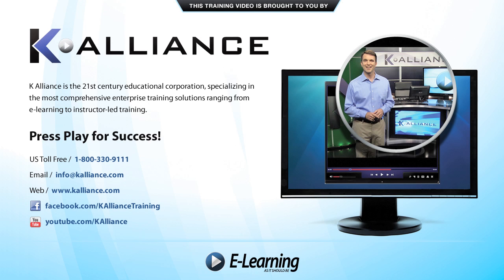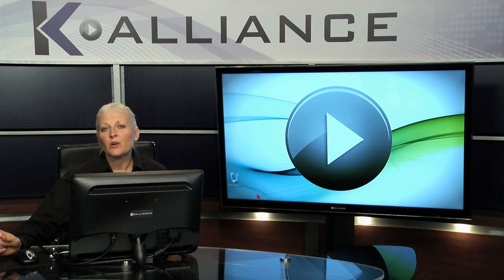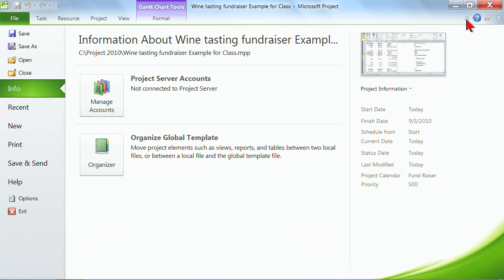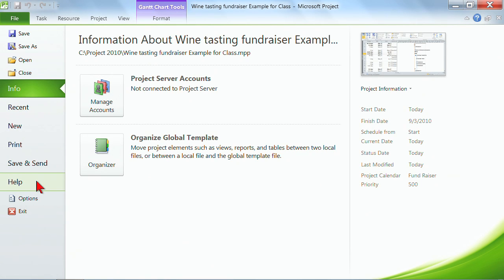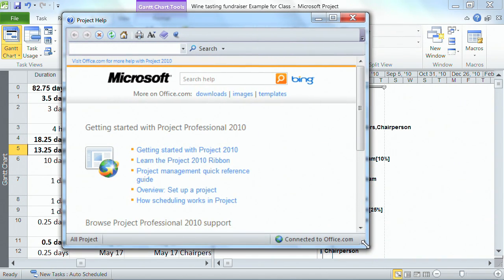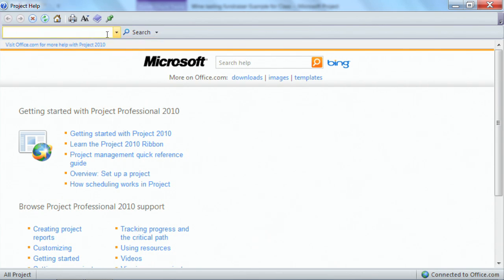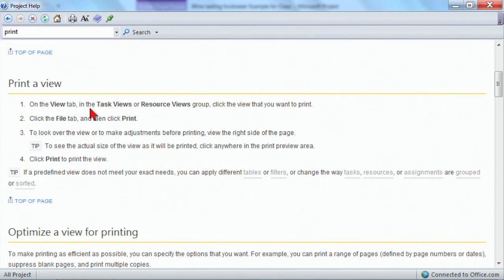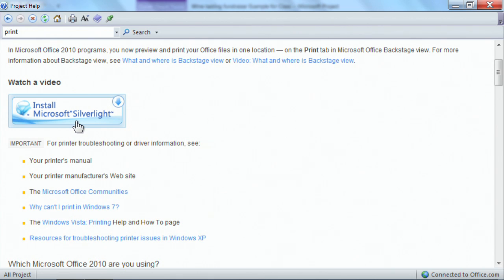Microsoft Project Professional 2010 Tutorial: Getting Help within Microsoft Project | K Alliance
Learn how to get help this Project Professional 2010 training video. Contact K Alliance for more info. - 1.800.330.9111